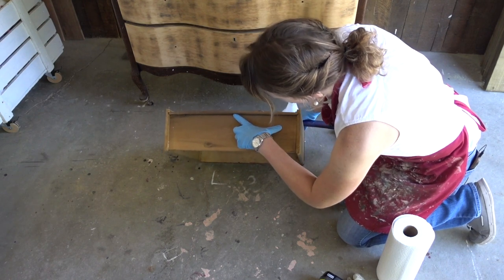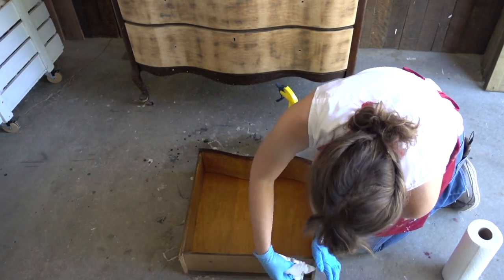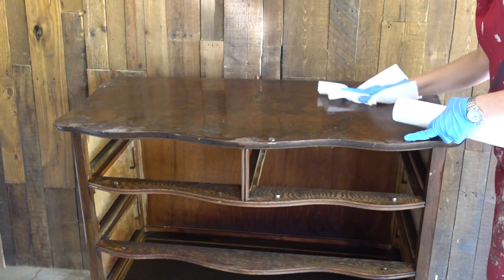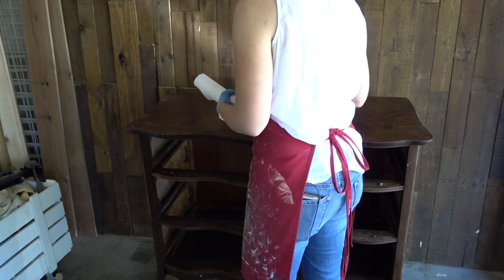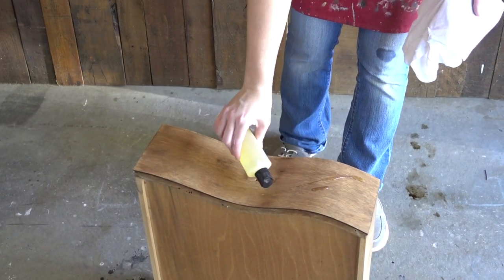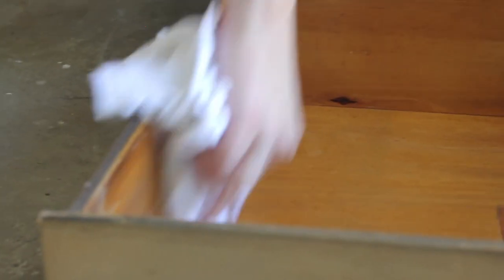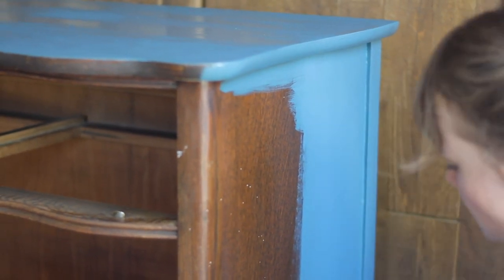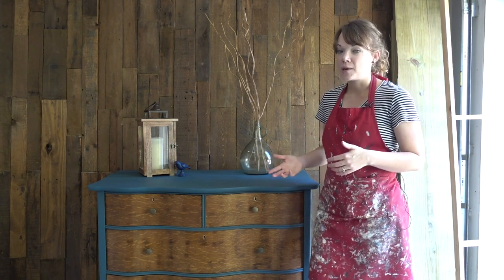Dresser Makeover - How to Get the Musty Smell Out of Old Furniture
Have a great old piece that is musty, old, and dirty?!  This is how to clean it, restore it, refinish it to make it a piece you can use again.  Step by step tutorial on how to clean the inside of old drawers.

This dresser got a full makeover with refinished drawer fronts and a painted case.  It had great bones, but just needed a bit of a refresh.  Have an old piece that needs a makeover? This will give you some inspiration.

👉Paper Towels
👉Spray Bottle